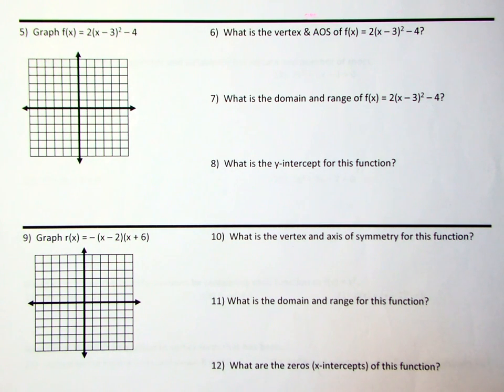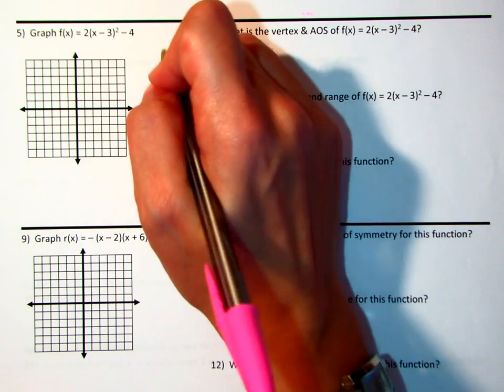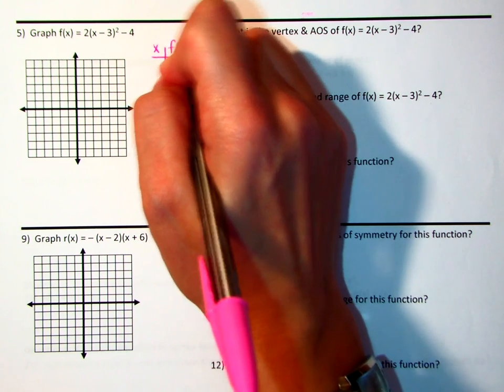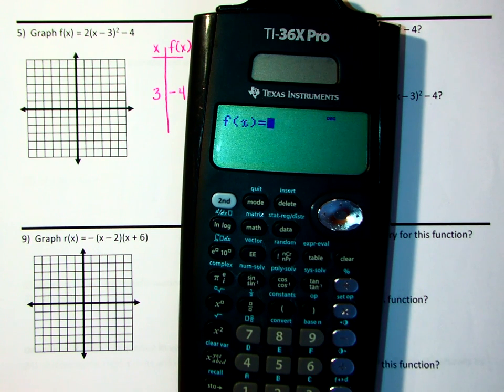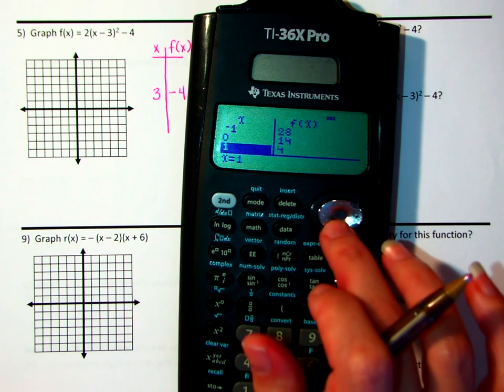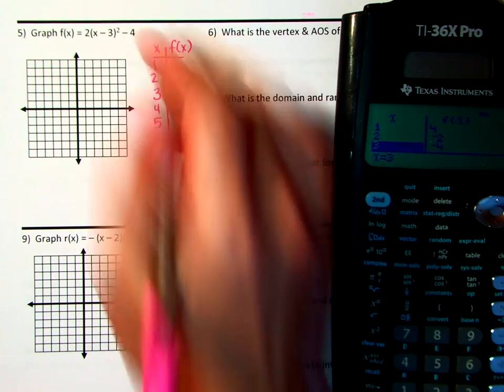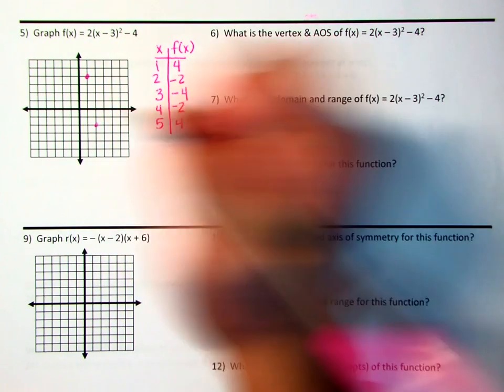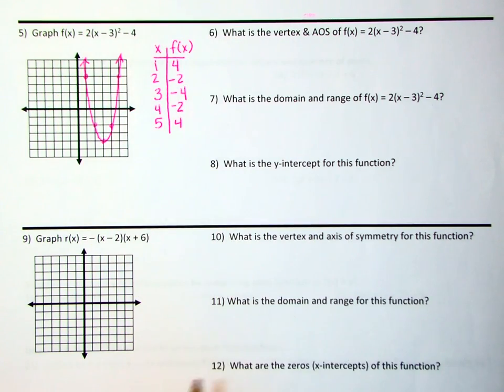U1B Quiz SG 5 thru 8